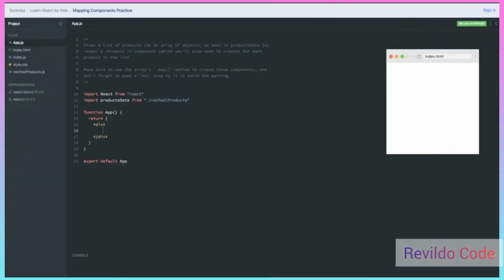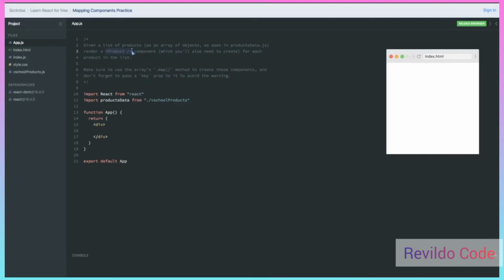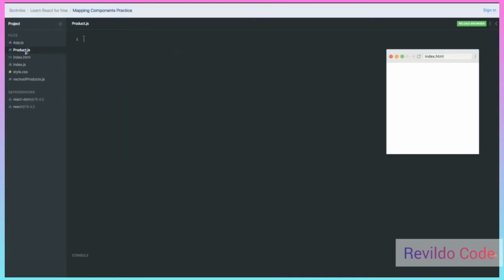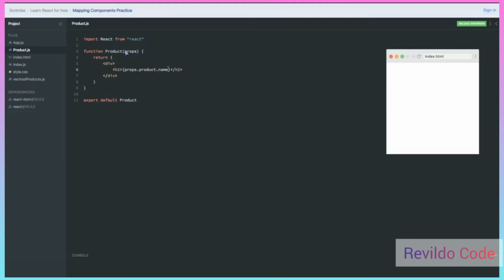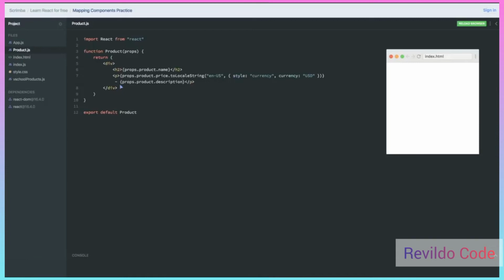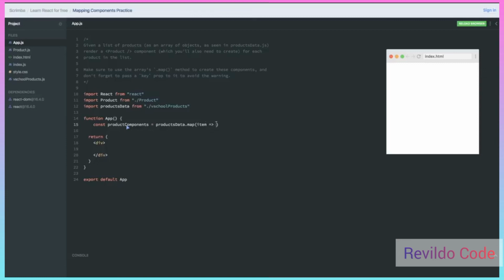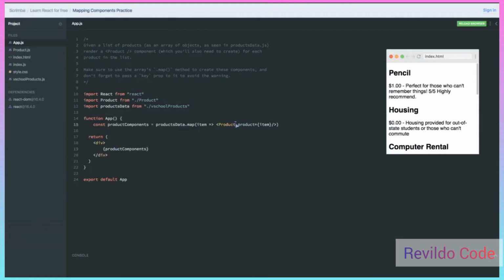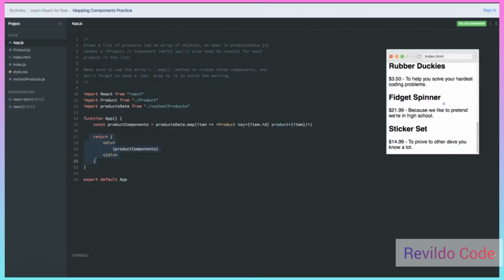Mapping components Practice React|React JS Course for Beginners | React JS Tutorial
Mapping in React : In React, the map method is used to traverse and display a list of similar objects of a component. A map is not a feature of React. Instead, it is the standard JavaScript function that could be called on an array. The map() method creates a new array by calling a provided function on every element in the calling array

Mapping Components in React : Isomorphic rendering - map rendering support on both client and server-side. If the API is not responding, Google Map React can render basic map components locally in the browser